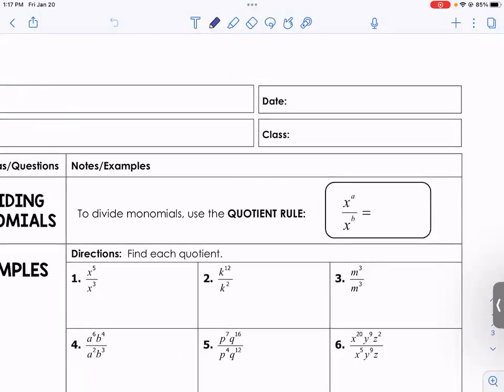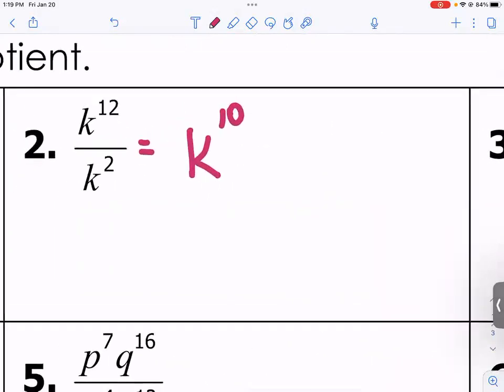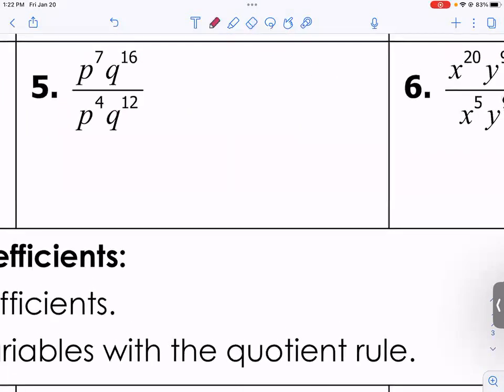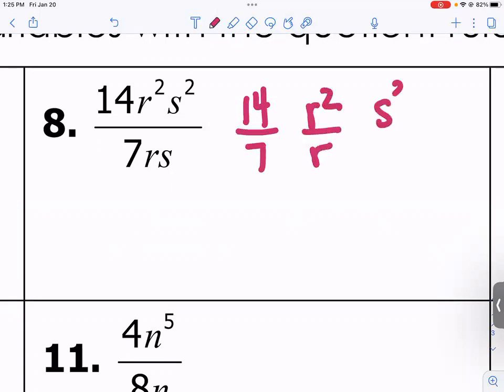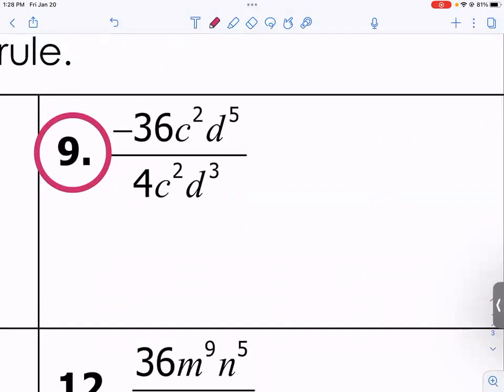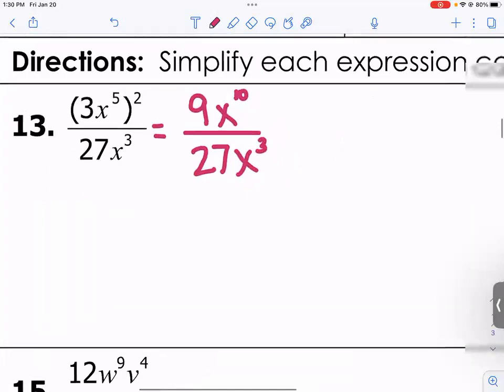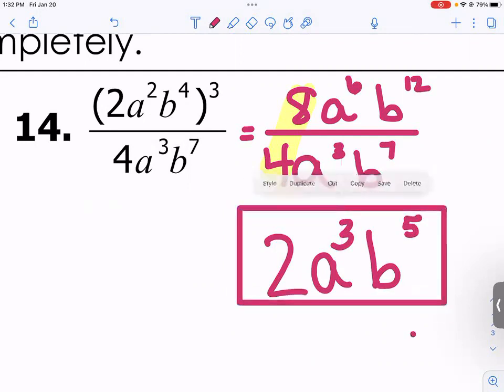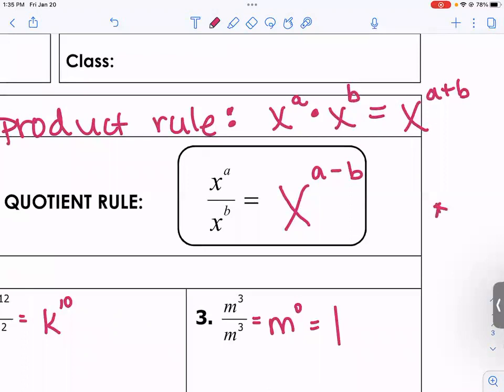6.1c Algebra (1/20/23)